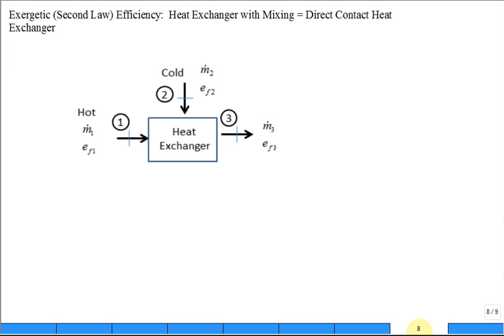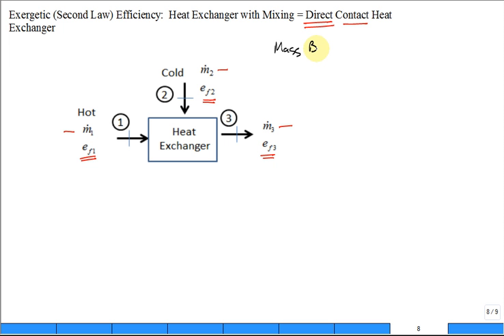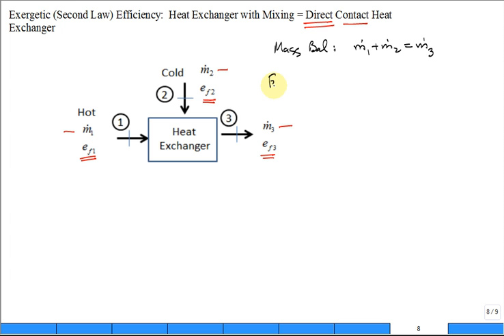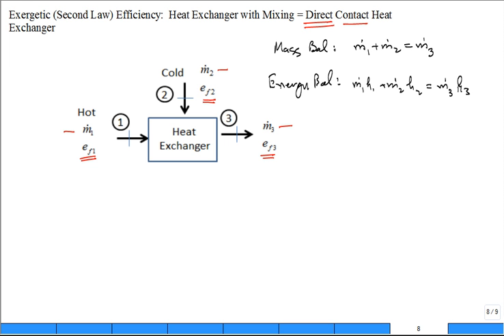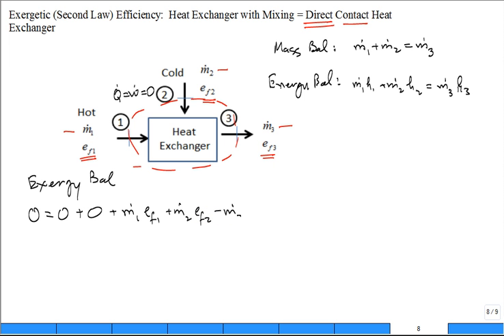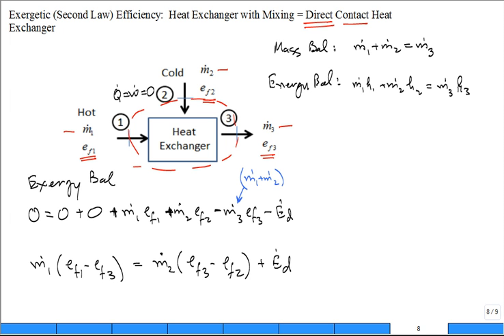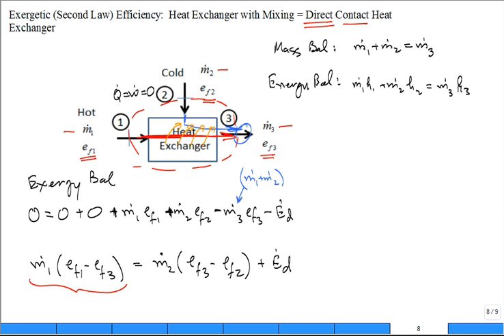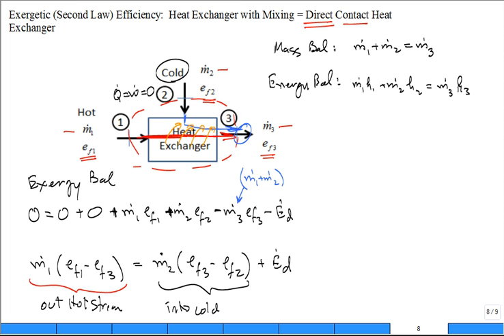Discuss Exergetic Efficiency Direct Contact Heat Exchanger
Mass Balance: 0:39
Energy Balance: 1:01
Exergy Balance: 1:39
Exergetic Efficiency: 4:07

Apply exergy balance to a direct-contact heat exchanger where two fluid streams mix to produce a third stream, and develop an exergetic efficiency for the heat exchanger.